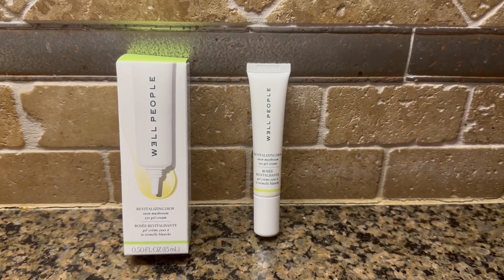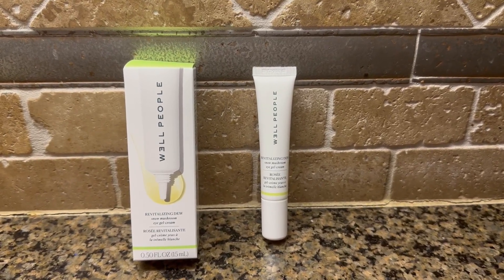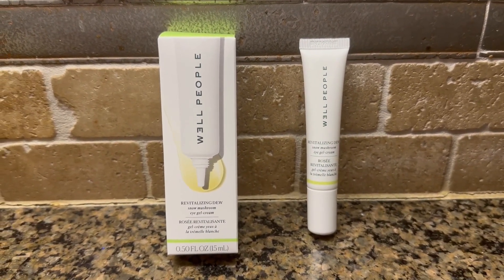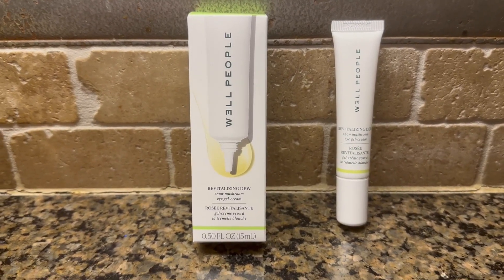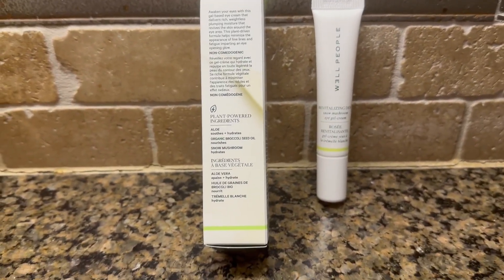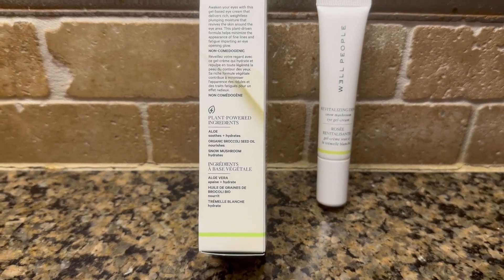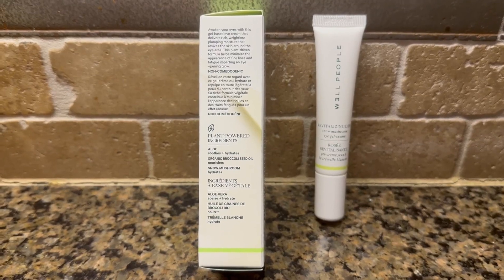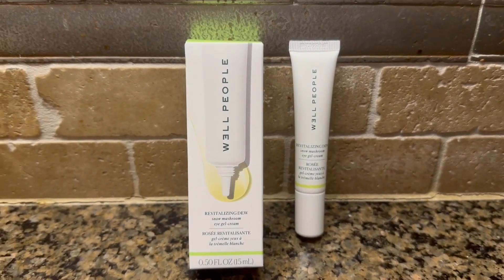Works Amazing! Long Lasting And Moisturizes Great!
✅ Current Price & More Info (US)